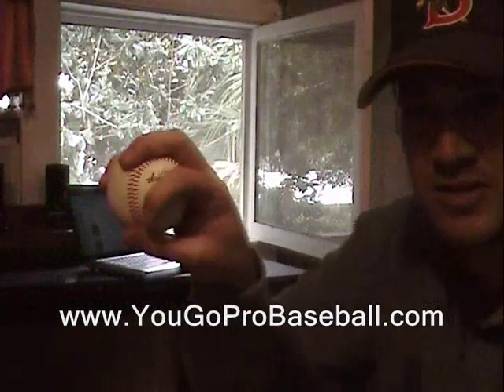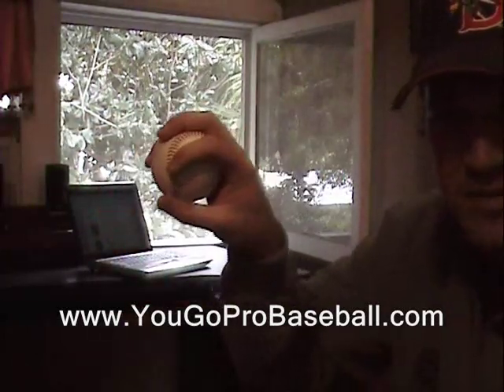How To Grip / Throw A Circle Change Up, Vulcan, and Palmball - (CAMBIOS)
Learn how to throw a few different cambios like the Circle Change Up, the Vulcan, and the Palmball from professional pitcher John Madden and YouGoProBaseball.com. Also, make sure you don't miss out on the program that has pitchers across the country gaining as much as 7-10 mph on their fastball!